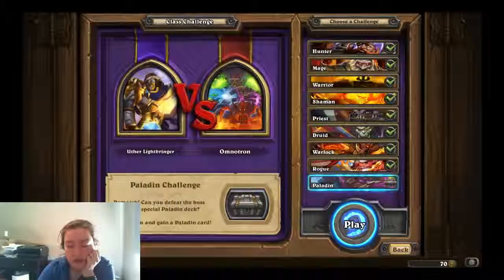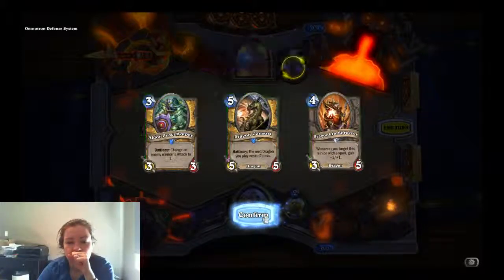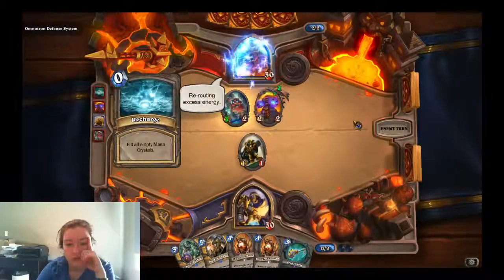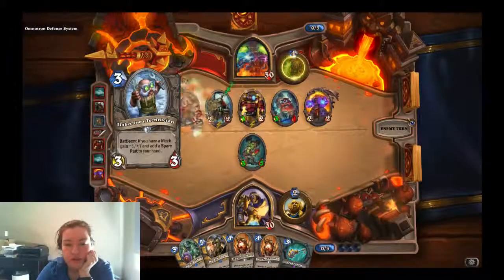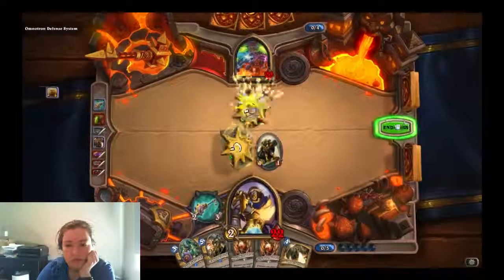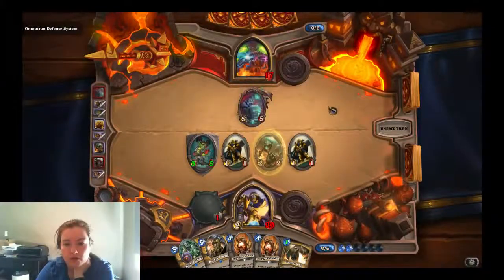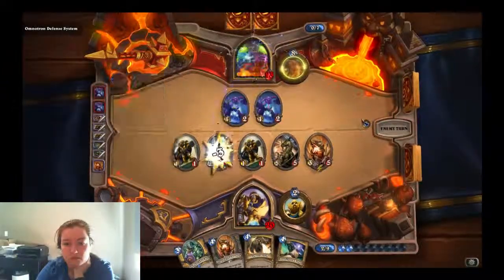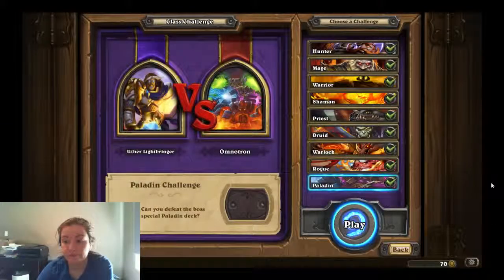P15D124 - Class Challenge - Paladin